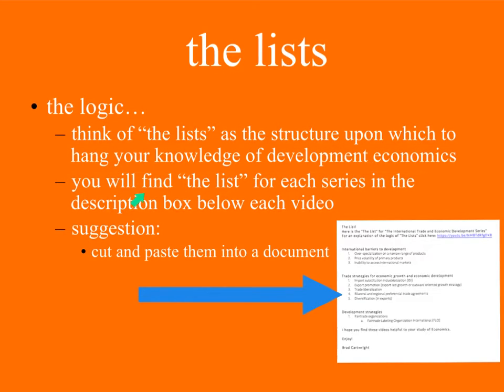IB Development Economics | "The Lists!" | The Global Economy